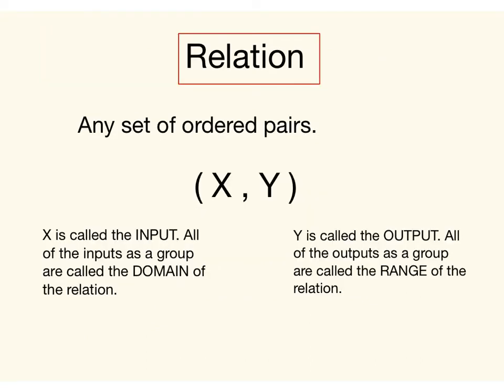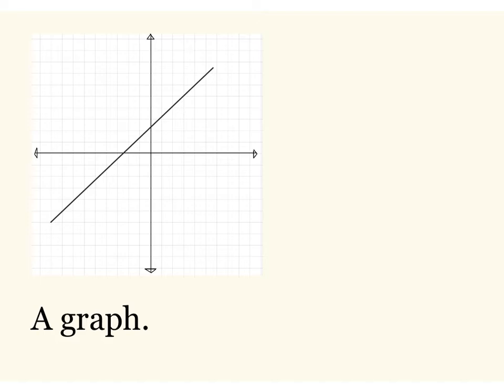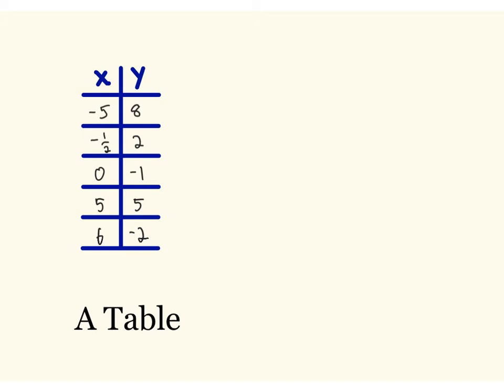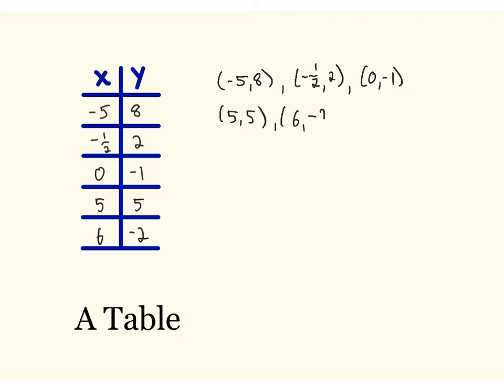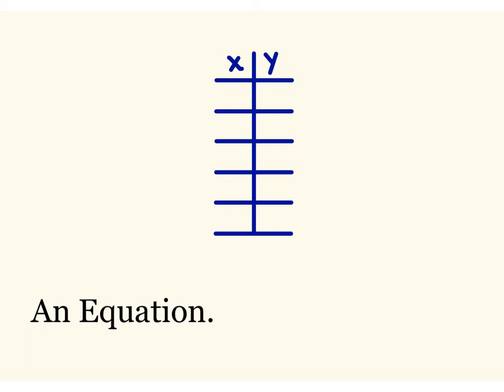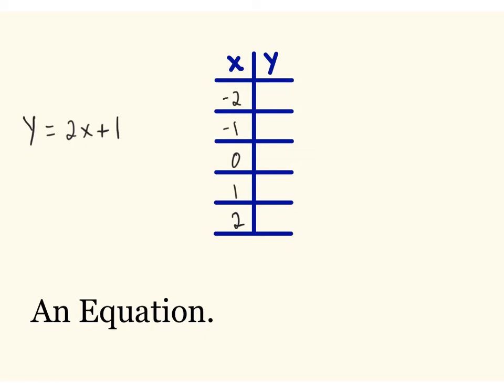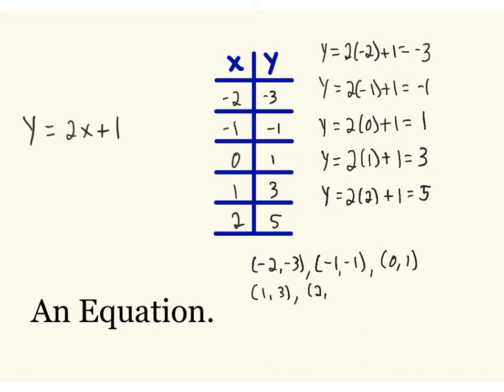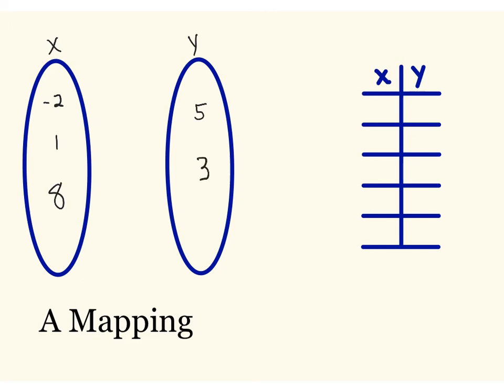MATH 1111 - 1.3